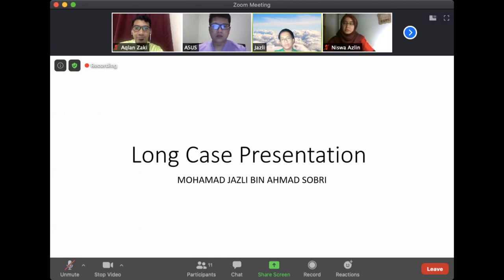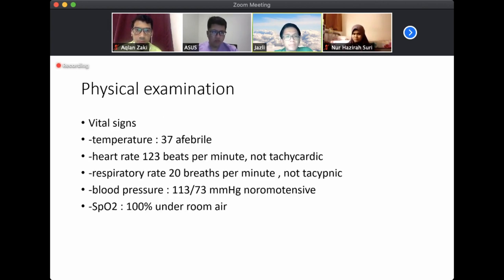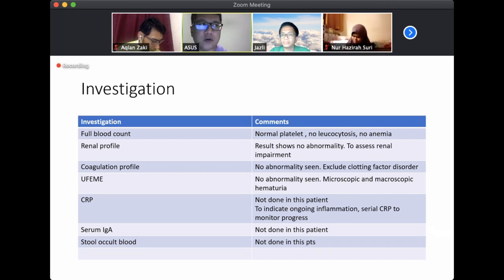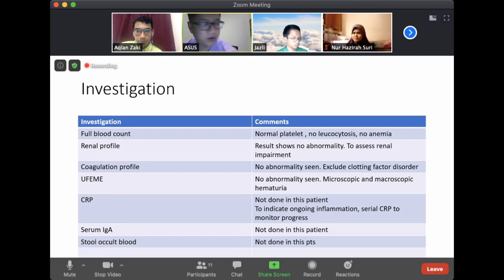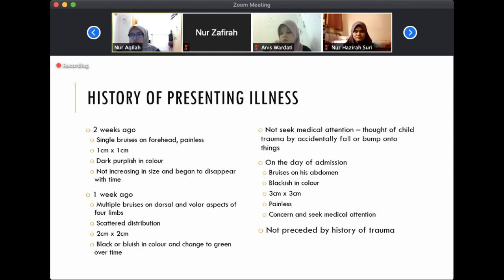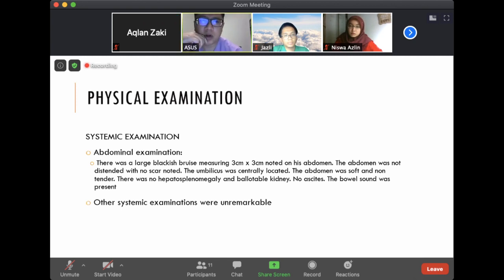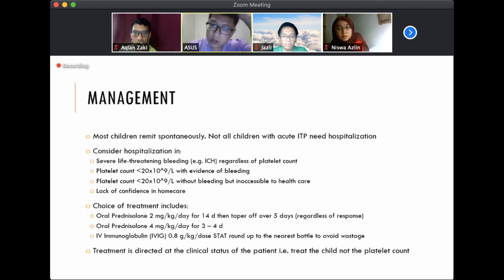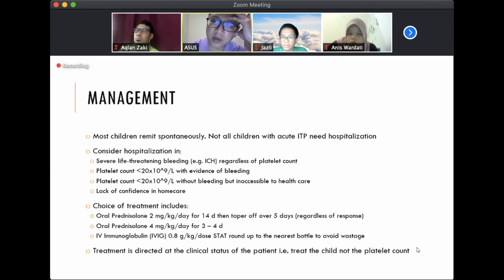BST A2 NSAD (Henoch-Schonlein Purpura and Idiopathic Thrombocytopenic Purpura) with Dr Salehin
Supervisor : Dr Salehin
Case :
1. Henoch-Schonlein Purpura - Jazli
2. Idiopathic Thrombocytopenic Purpura - Zafirah